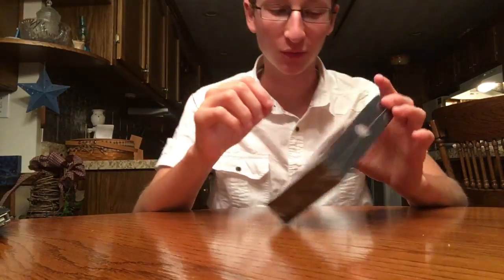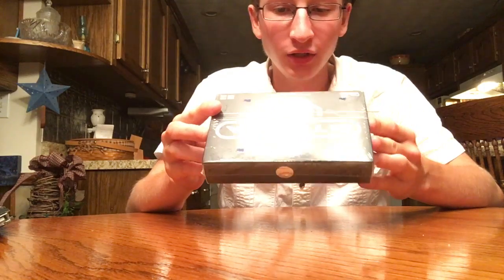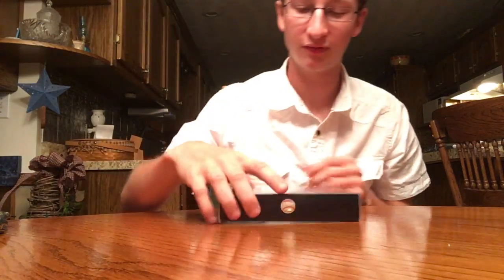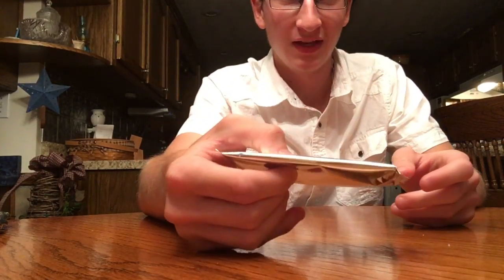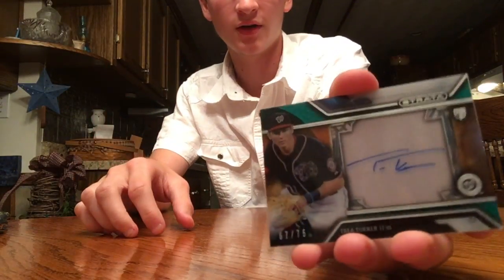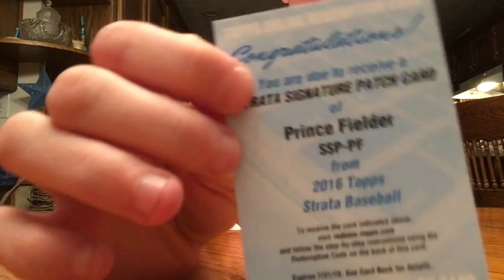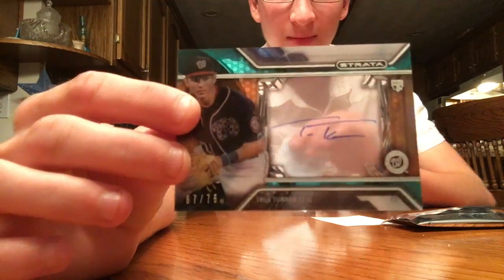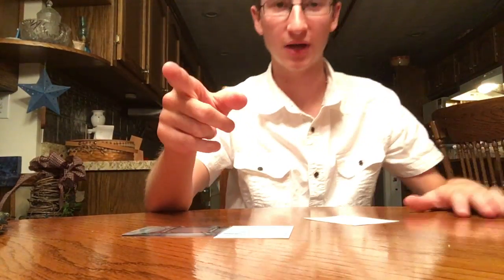2016 TOPPS STRATA 1 BOX BREAK! NICE!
HOPE YOU ALL ENJOY THIS OPENING OF A 2016 TOPPS STRATA BASEBALL BOX! COMMENT YOUR FAVORITE TEAM AND PLAYER!